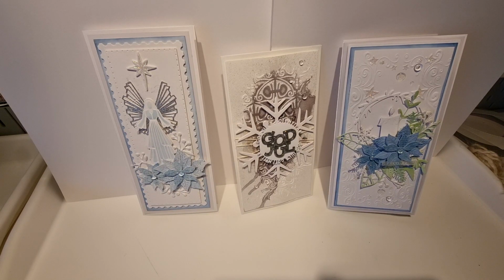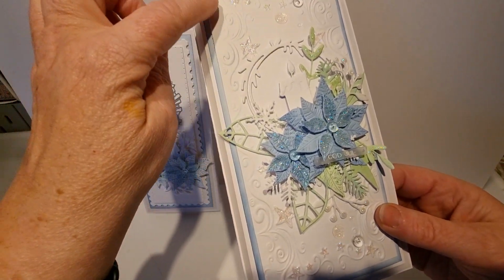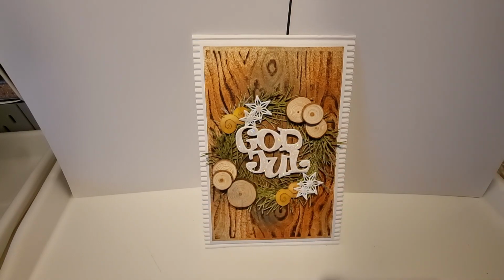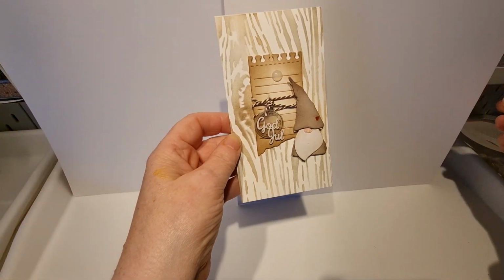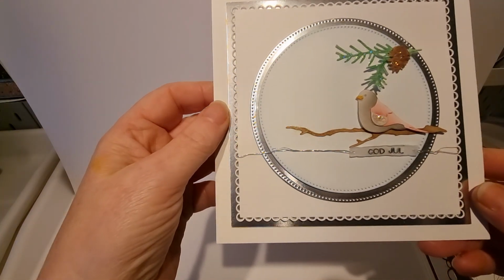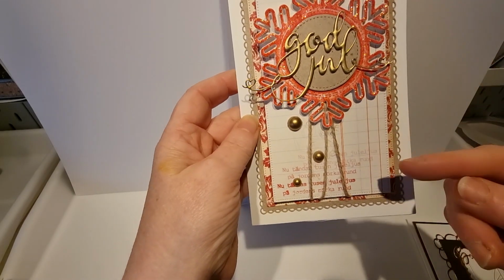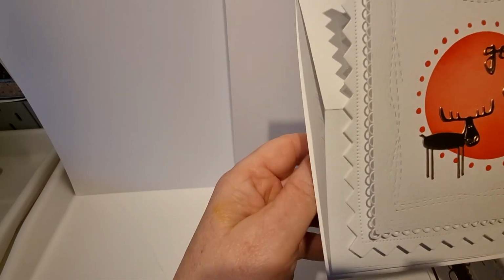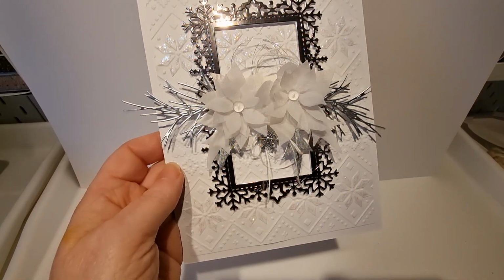CHRISTMAS CARDS WITH DIE CUTS, metal papers, shrink plastic, fun foam and more 2022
Here are my latest cards.
I've used a whole lot of dies to make these makes :). I've also used shrink plastic, fun foam and metal papers.